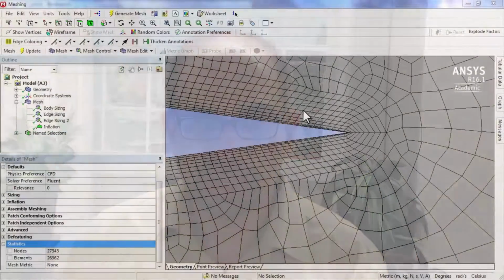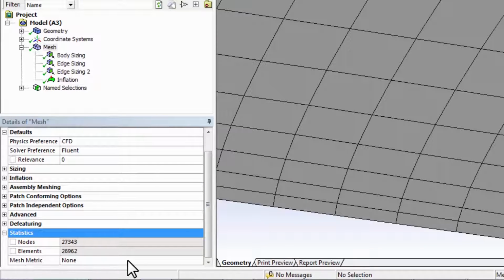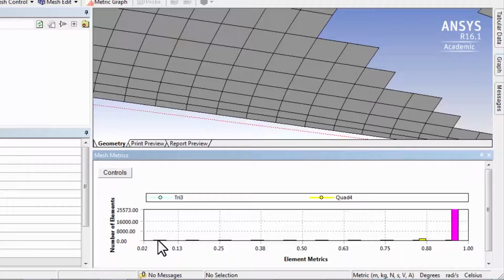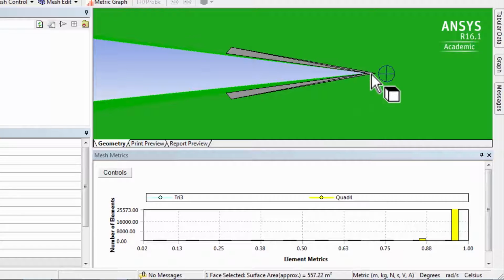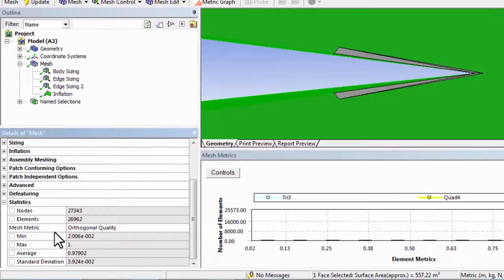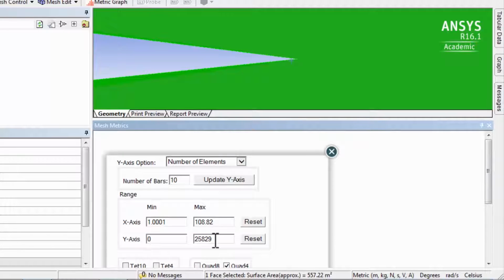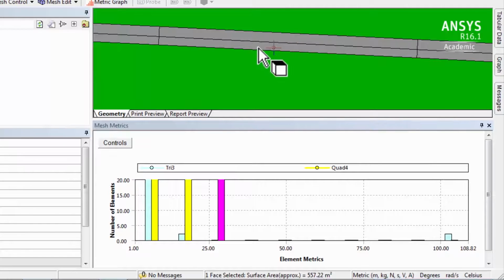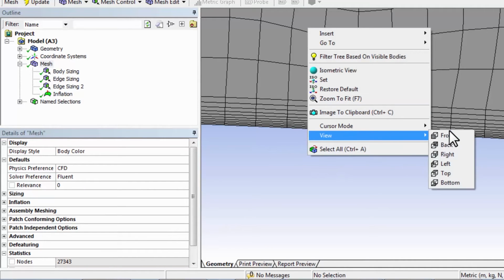CORENGR22016-V020000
5.1.4 Review Mesh Quality.mp4